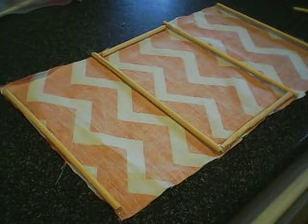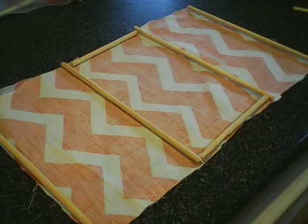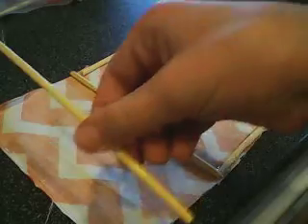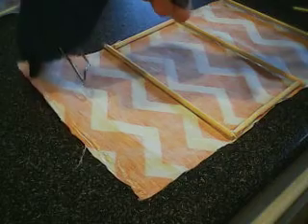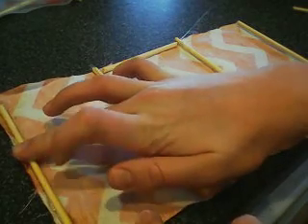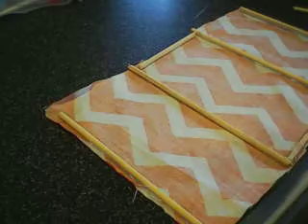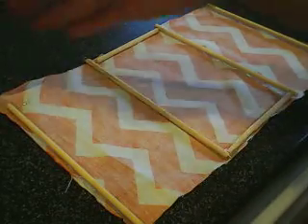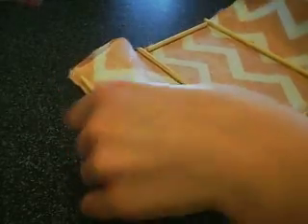D.I.Y hamster hammock